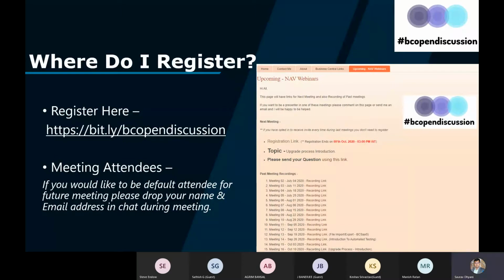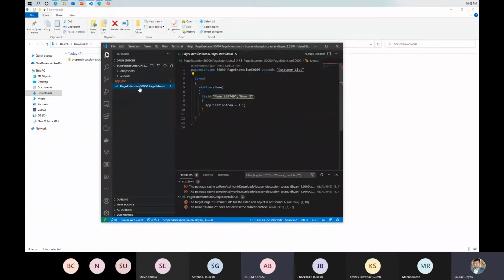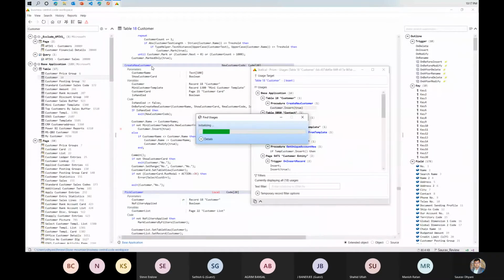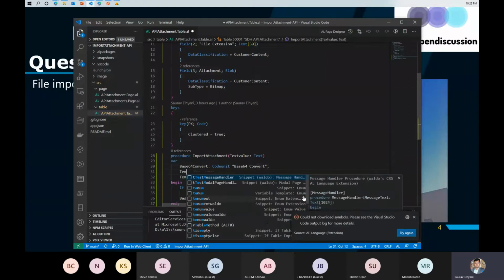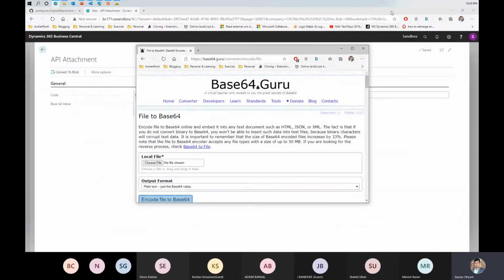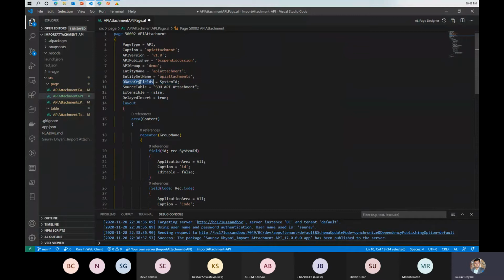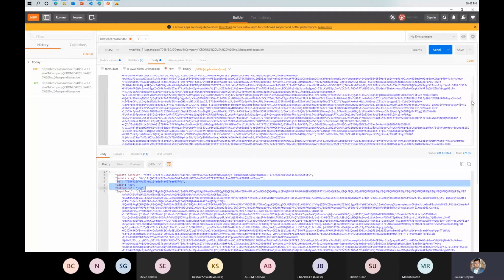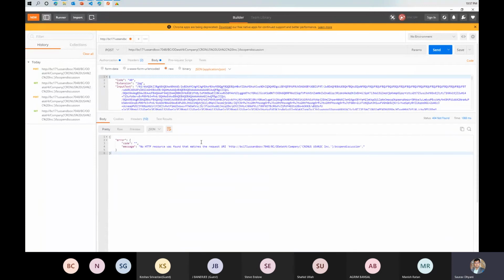bcopendiscussion - 2020-11-28 - Questions and Answers.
This week we discussed about Questions and Answers.